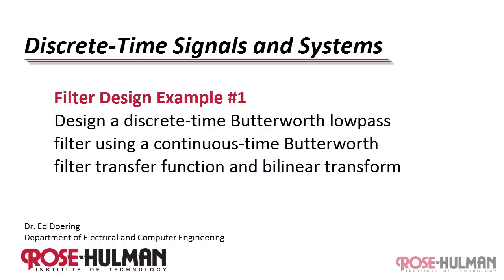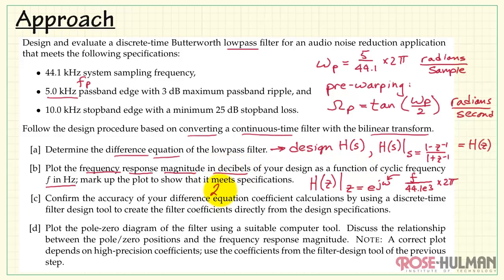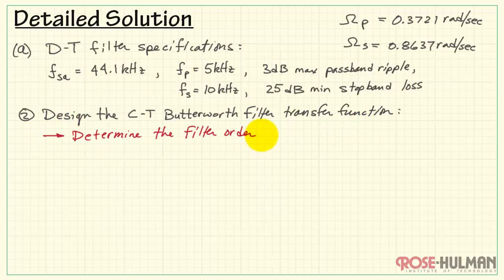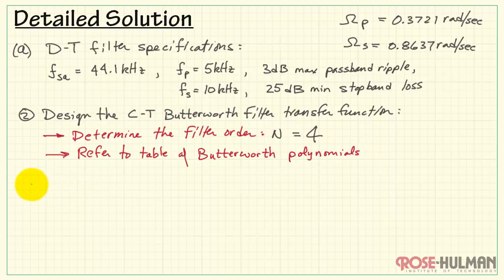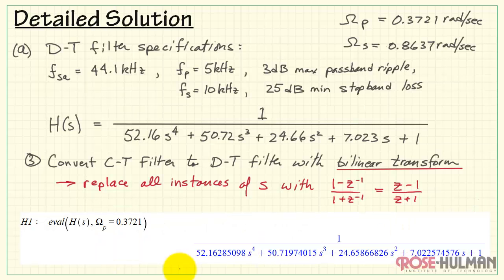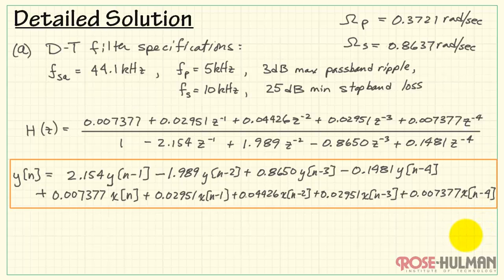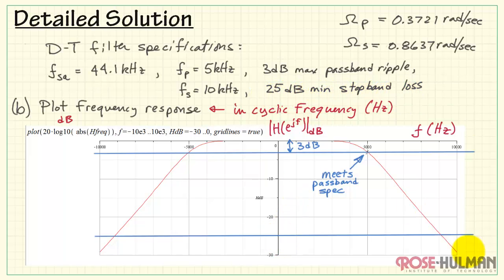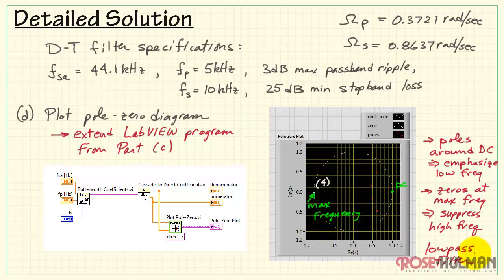Filter Design Example #1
Design a discrete-time Butterworth low-pass filter using a continuous-time Butterworth filter transfer function and the bilinear transform.